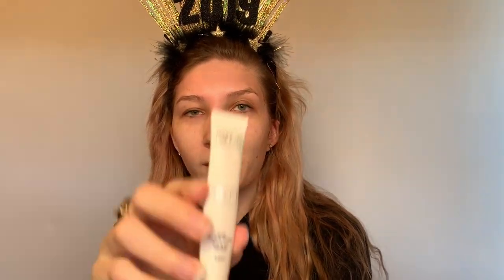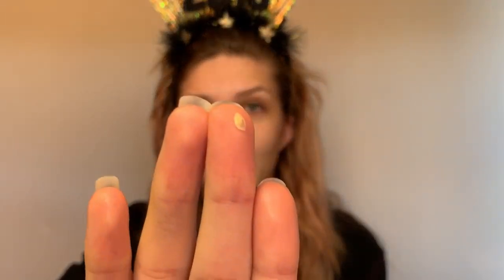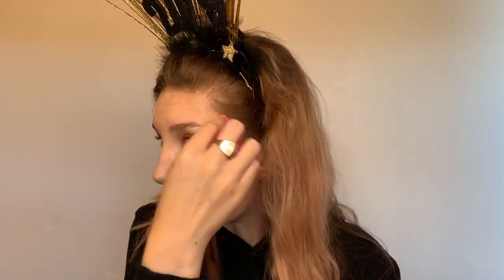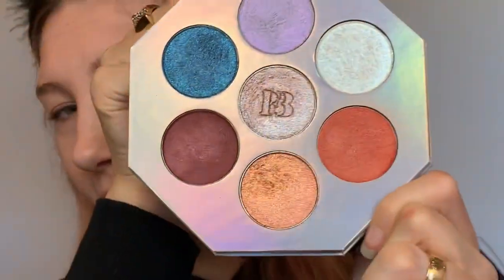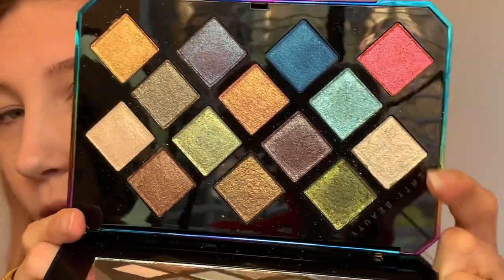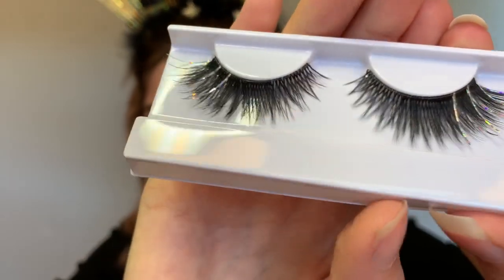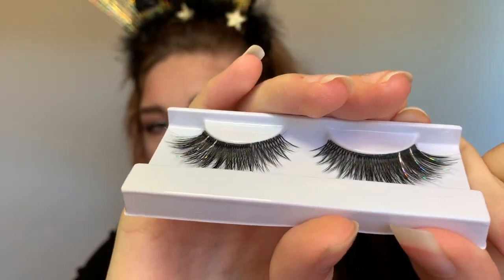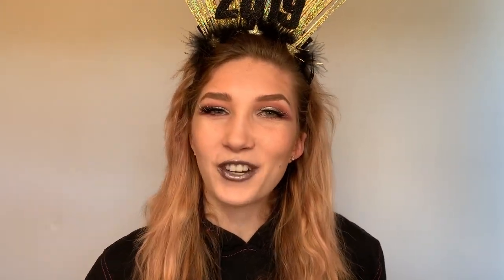Silver New Years Eve Makeup|Collab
Hello!! This is a collaboration video with Bailey Dawn here on YouTube she is doing a gold New Years Eve Makeup look check it out

•make up for ever step one eye and lip primer

•tatcha the pearl under light and eye treatment in moonlight

•tatcha the deep cleanse

•Marc Jacobs genius gel foundation

•tarte creasless concealer

•fenty beauty matchstix in linen

•fenty beauty matchstix set in platinum pearl

•Lancôme long time no shine setting powder

•benefit foolproof brow powder in 1

•Dior show brow styler in universal brown

•milk Makeup kush brow gel in Dutch

•huda beauty new nudes palette in play, tickle and love bite

•fenty beauty frost money set in slush fund

•fenty beauty killawatt foil palette in stone cold and heart burn

•fenty beauty galaxy palette in oh zone

•Sephora Collection lashes in tensel demure

•ofra highlighter in everglow

•fenty beauty diamond bomb in how many karats

•fenty beauty snow nights set in fog snog